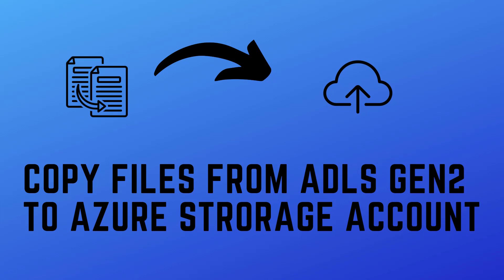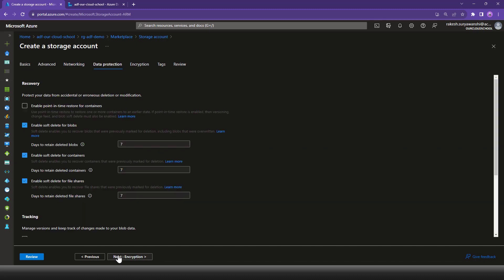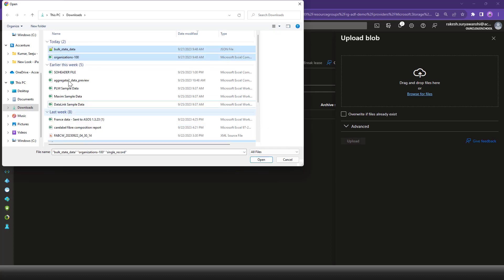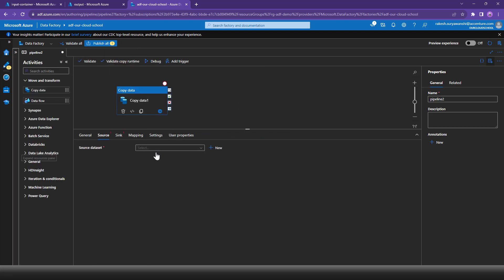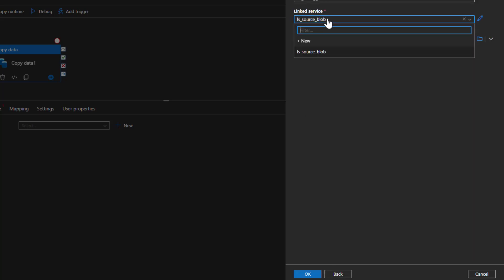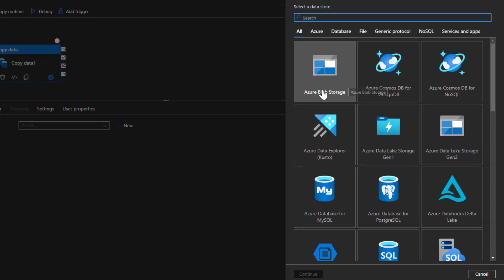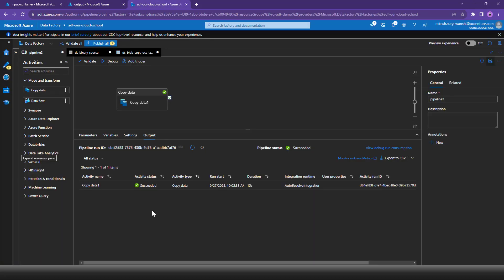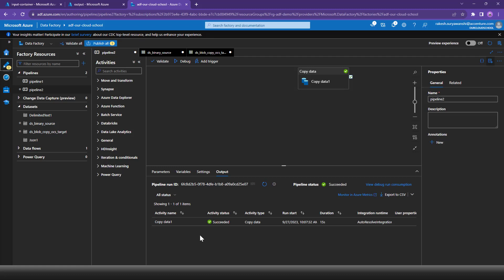130. Copy files from ADLS Gen2 to Azure Blob Storage Account using Azure Data Factory | ADLS to SQL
In this video you will learn How to Copy files from ADLS Gen2 to Azure Blob Storage Account using Azure Data Factory | ADLS to SQL